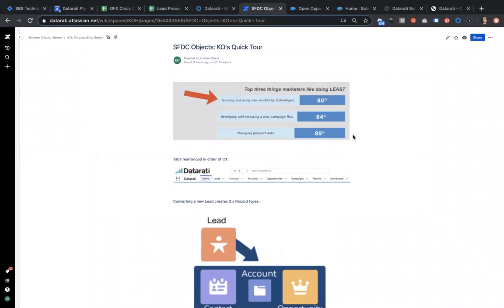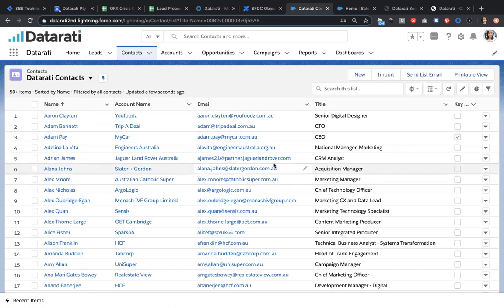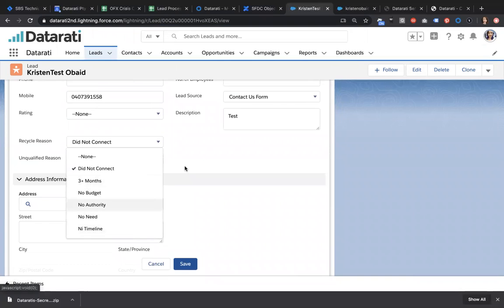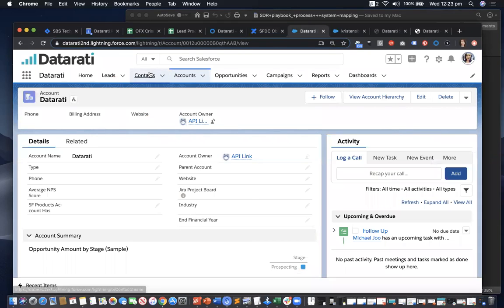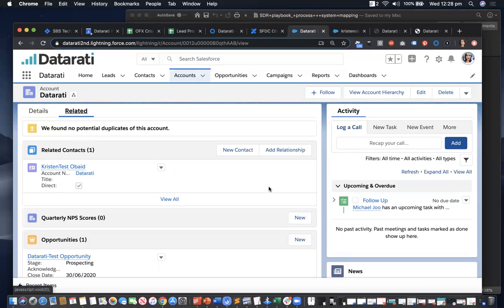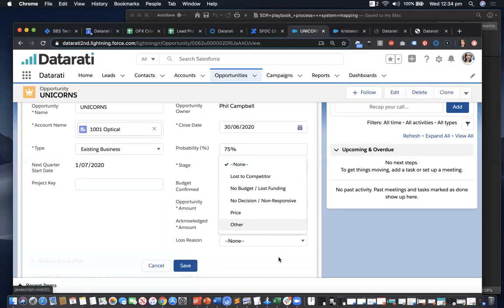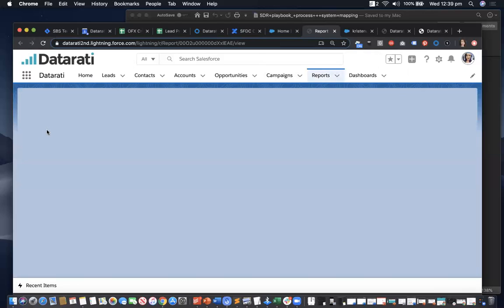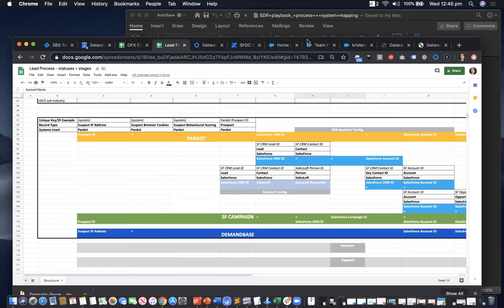SFDC Objects Kristen Obaid's Salesforce tour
Please watch this video to understand a few of the common objects, fields, statuses found in SFDC Core especially those we use for customer experience automation.

This is the same process you’d follow when you first log in to any Salesforce Instance (if you don’t have Admin Setup access, in which case you’d jump straight into Schema Builder) - this was one of the first times I reviewed Datarati’s CRM.

Why do we need a CRM?

To drive the right customers into and through our business' conversion funnel to ensure revenue creation and profitability

For example, CRM data and content and automation tools like SFMC can be used to:

Increase owned traffic through bespoke content designed for each customer lifecycle stage

Increase number of prospects in each stage of our conversion funnels

Increase the conversion velocity between stages

Increase the number of low cost MQLs that convert to valuable SQLs

Decrease the cost of SQLs

Increase the number of SQLs